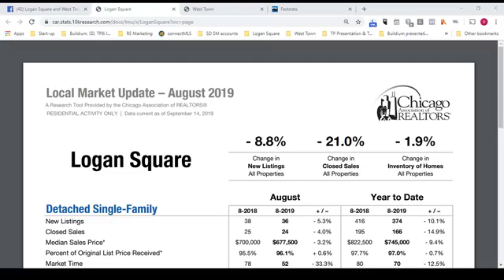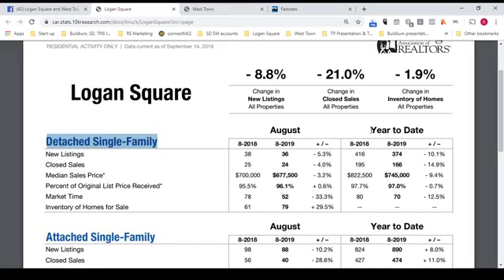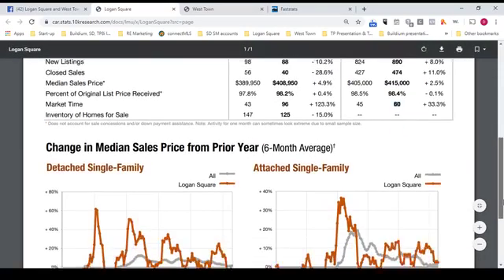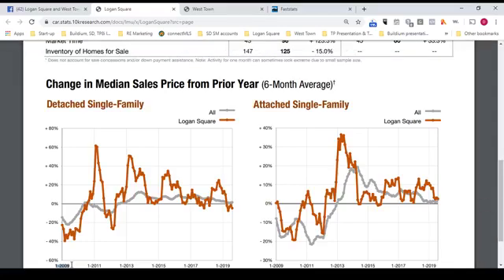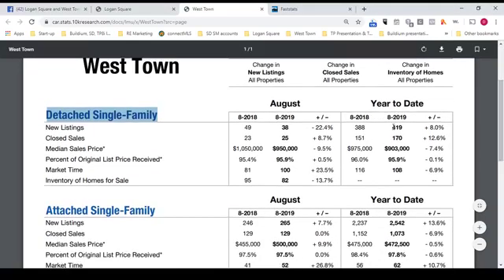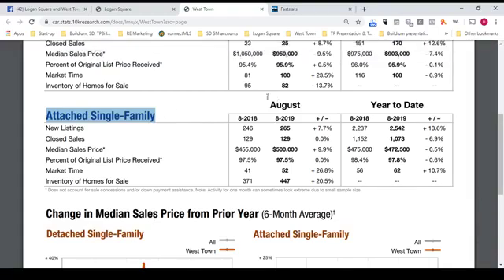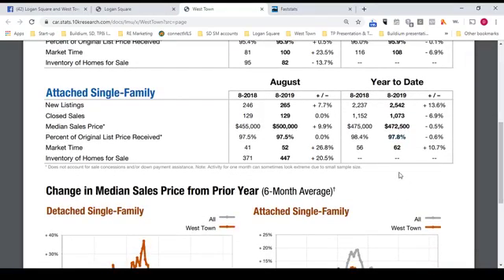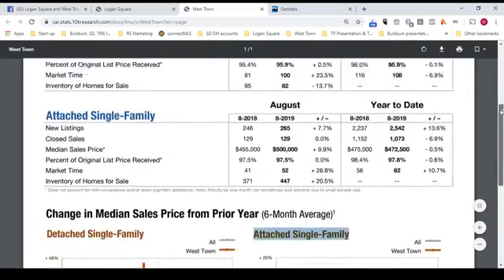Neighborhood Reports - 9/19/19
Hang out with me, Realtor Doug Perry (Property Consultants), as I share my Neighborhood Reports for the Logan Square / West Town areas.

To receive a free, customized Market Snapshot, just click the link below or copy and paste it into your browser:

Doug Perry, Real Estate Broker
Property Consultants